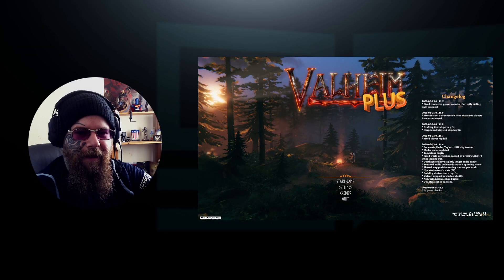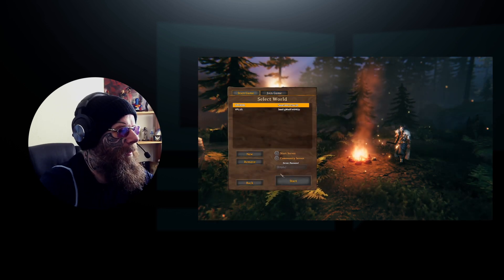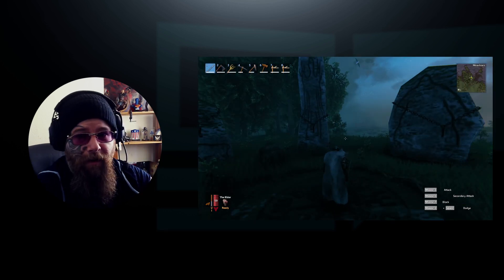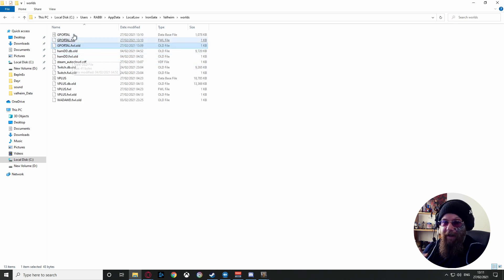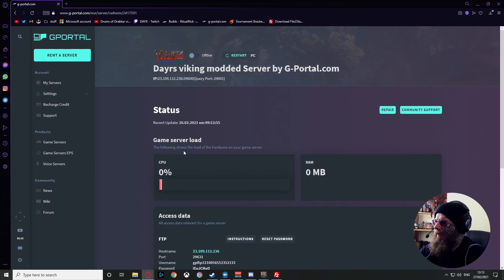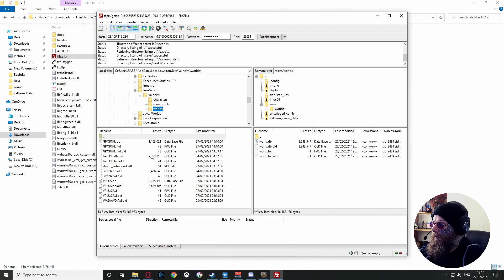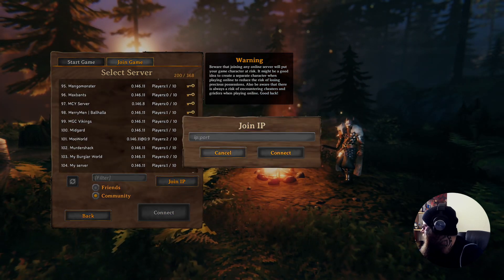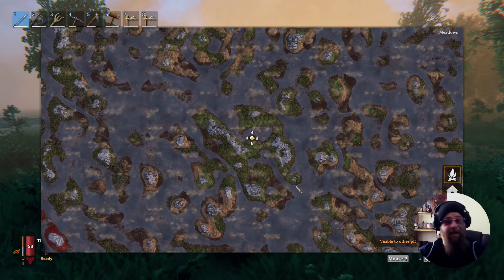Valheim Server: How to upload your own world to Gportal